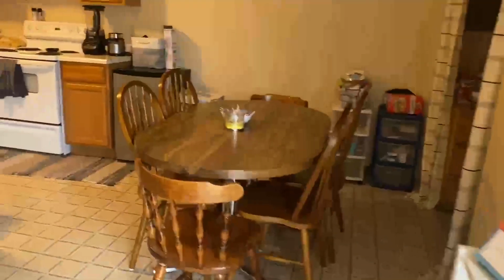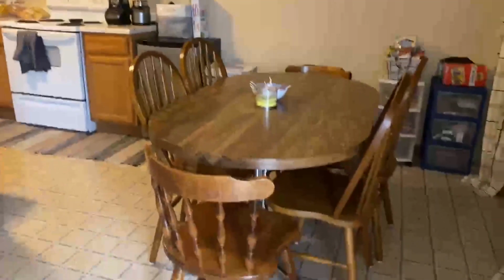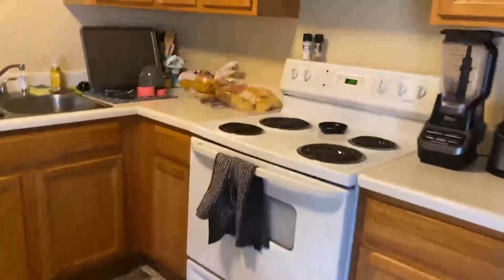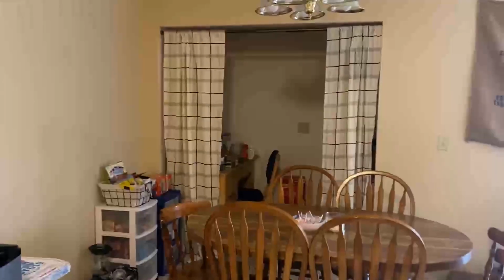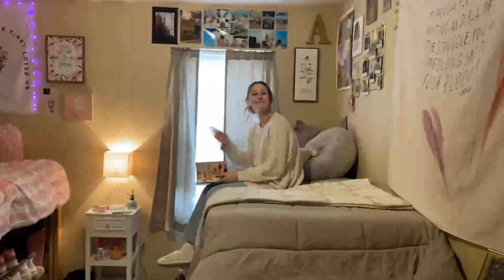Tower Apartment Tour with Emily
Take a tour with Emily of Nancy Blankenship (Tower) Apartments. It's upper division housing!